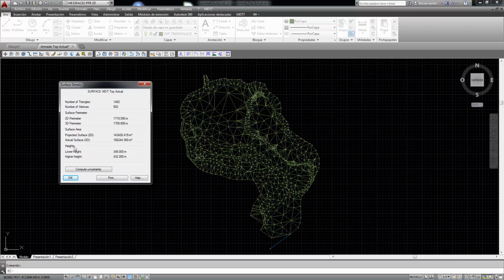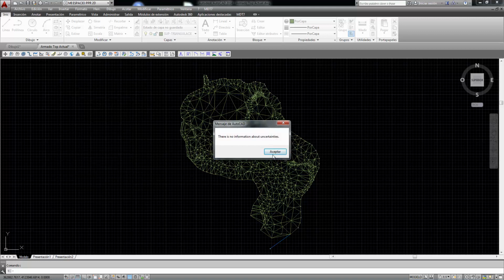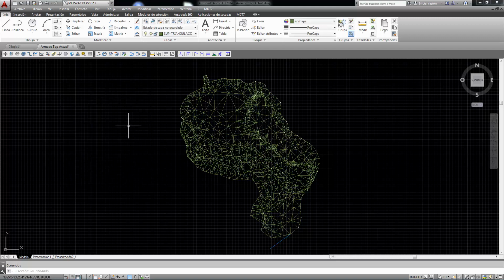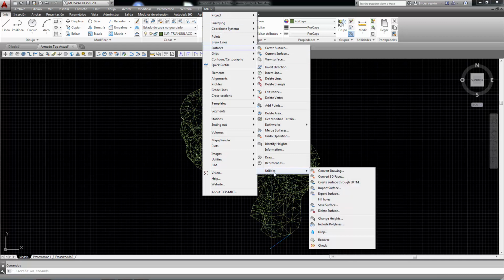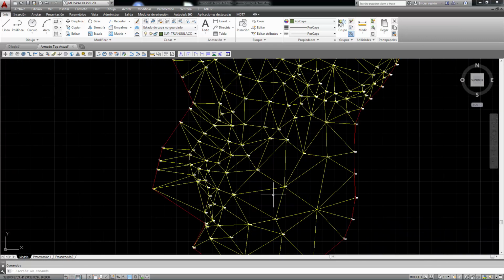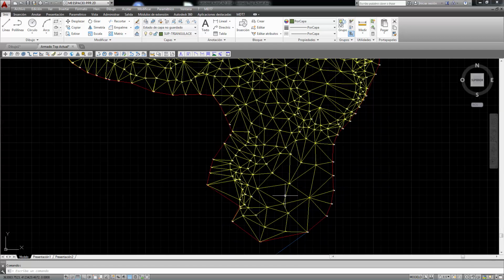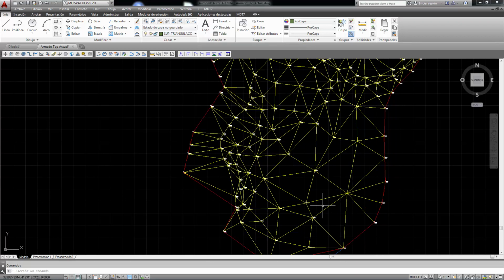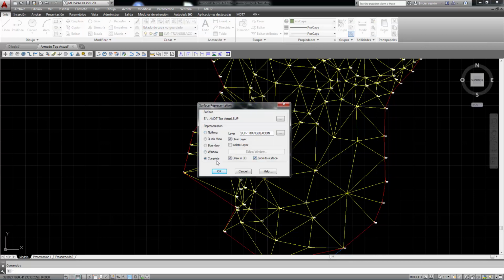MDT7.5: Unit 5.4 Query and revision tools